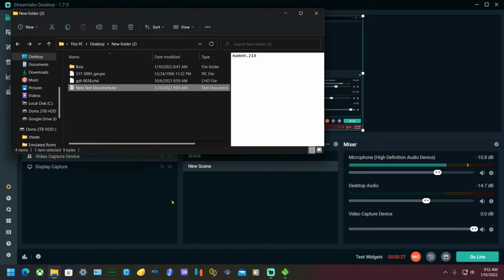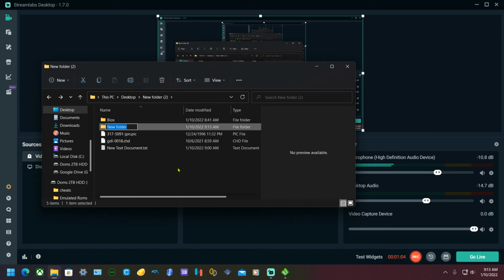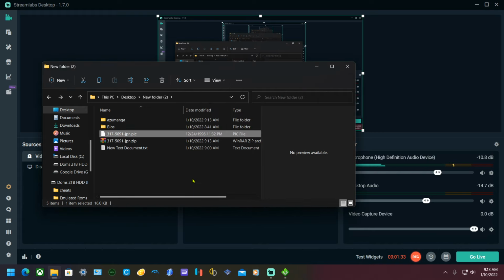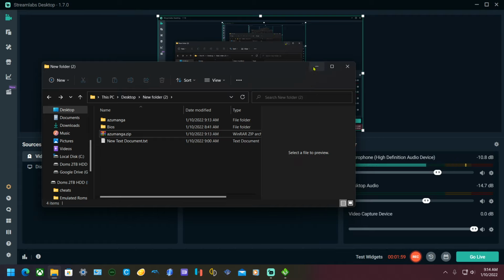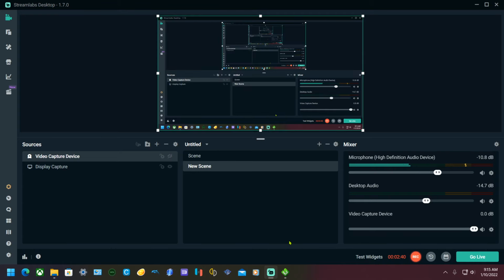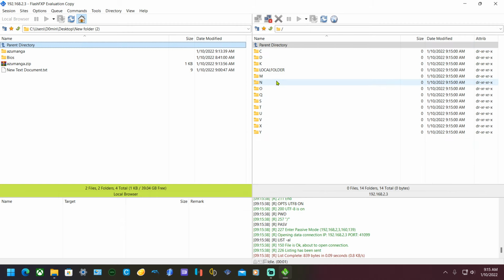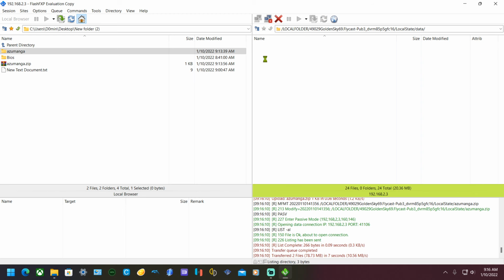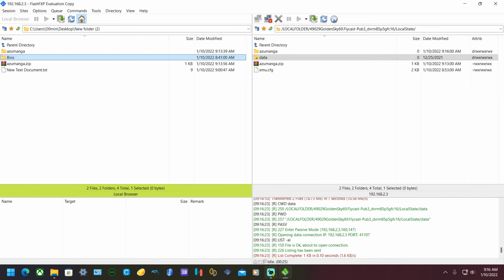(Xbox one/Series) How To Run A Naomi Rom On Flycast Standalone